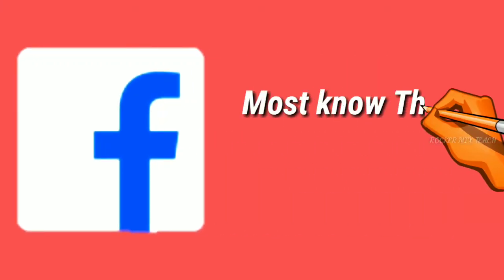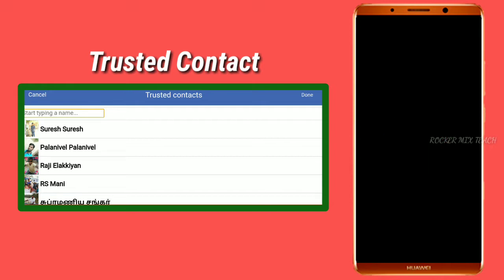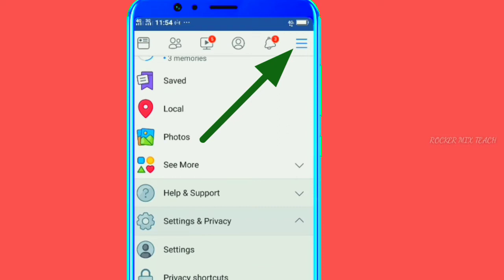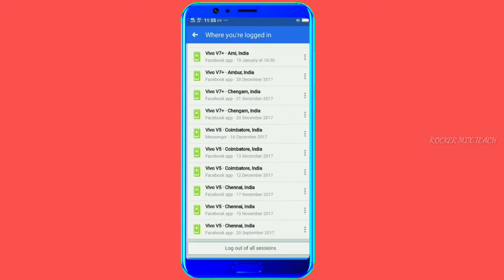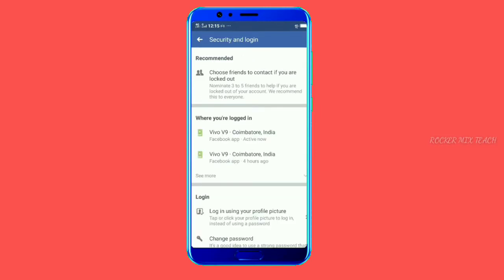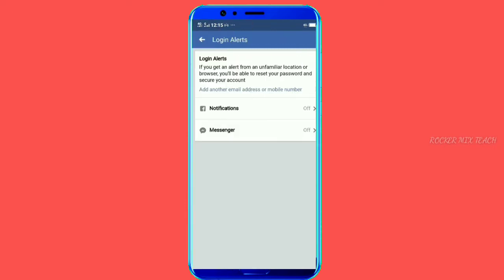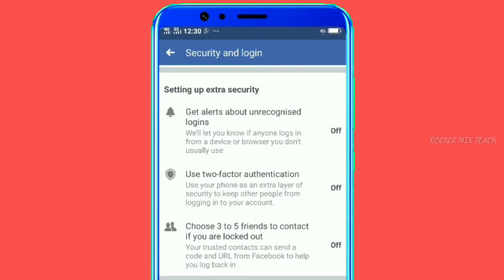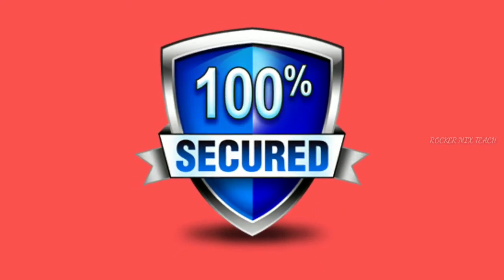Facebook Security and Login | very Important and Useful for Facebook user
Facebook Security and Login Settings Use in tamil facebook is a very popular social networking sites where we can chat share photos videos all over the world but there are some important facebook security features that you must use. where you login and change password use ,get alerts about unrcogined logins,3. two factor authentication option in facebook use, choose 3 to 5 friend to contact if you are locked out use in facebook in Tamil.